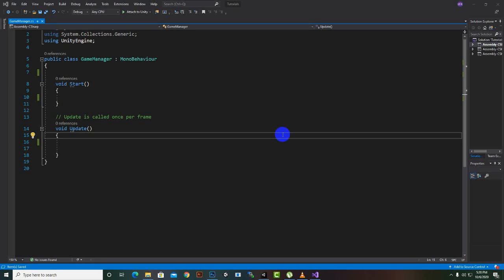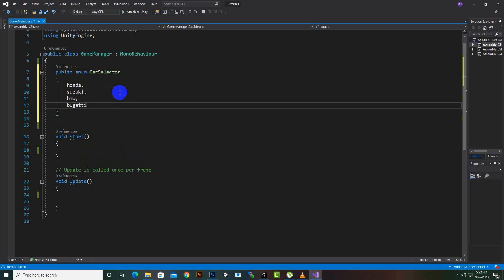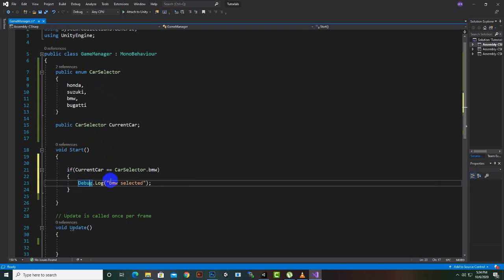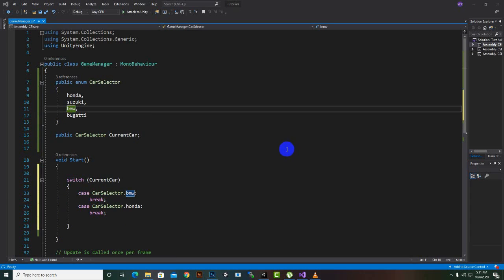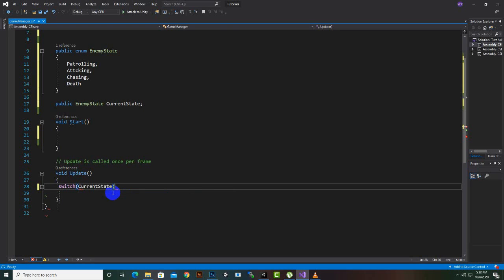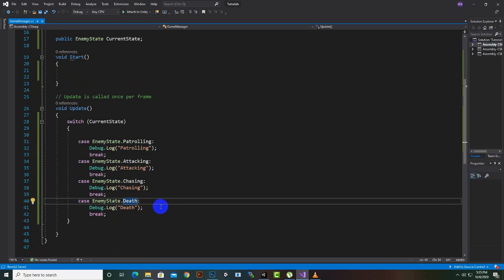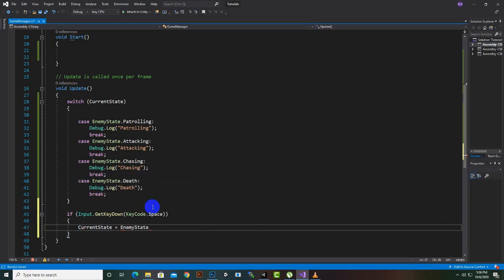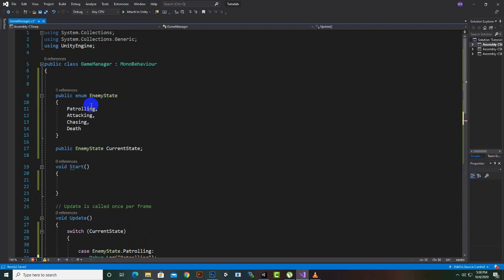Enums In C# Unity